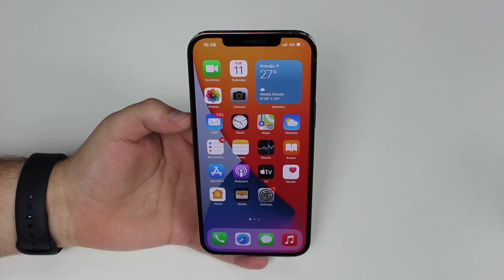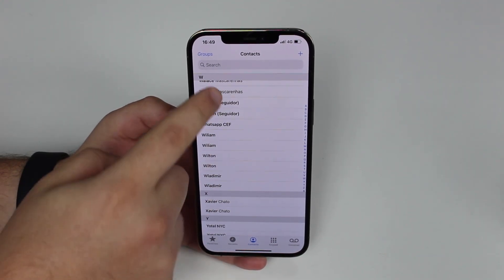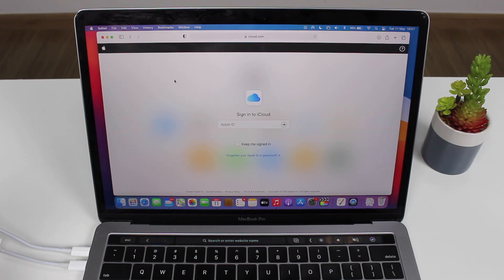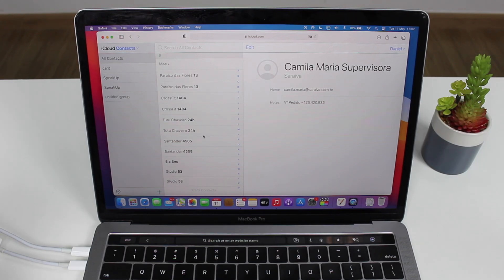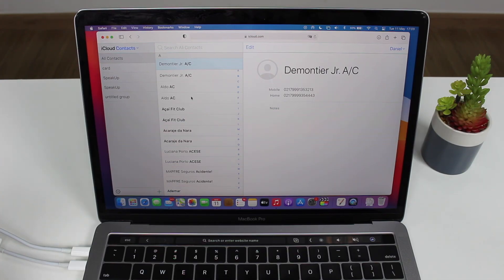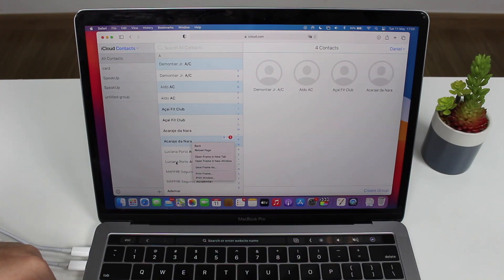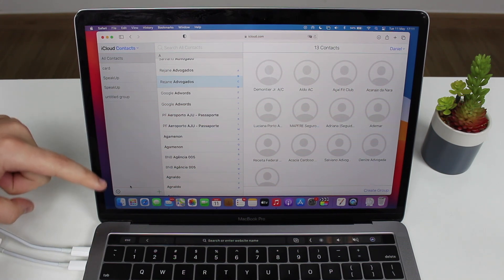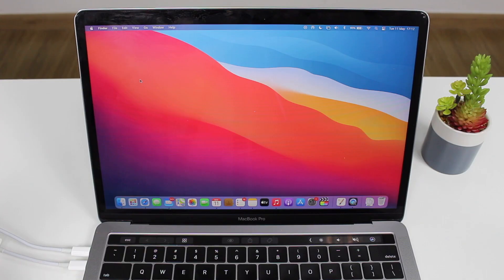How To Delete Multiple iPhone Contacts At Once!!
In this video I teach you the best and safest way to delete a lot of contacts at once. You'll easily select all the ones that you want and then press 1 button! Hope u Enjoy!